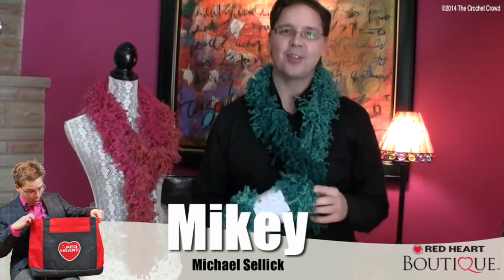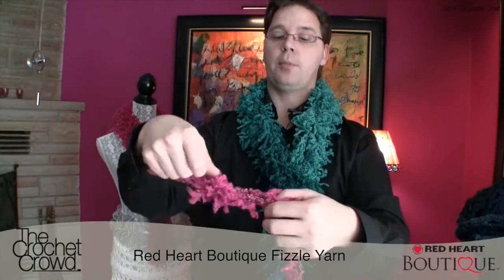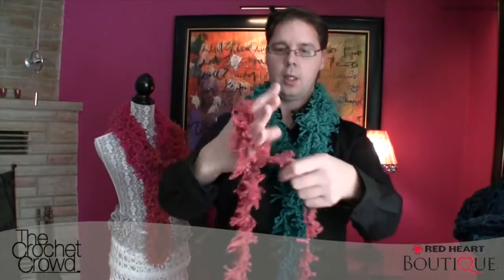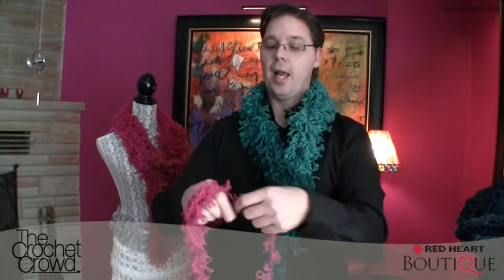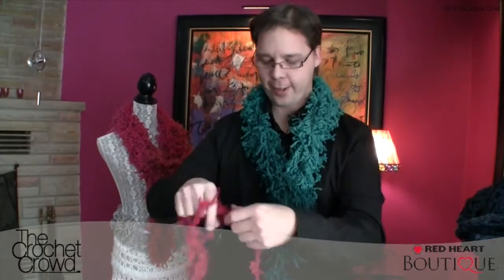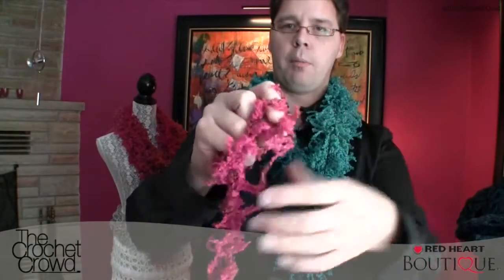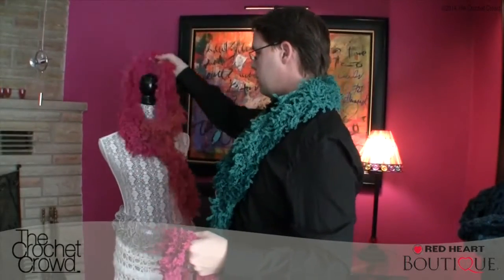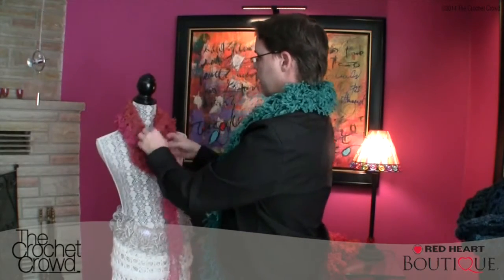How to Finger Knit Fizzle Yarn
Learn how to finger chain a fabulous fluffy scarf in only 1 minute. Mikey will show you how to use 1 Ball of Red Heart Boutique Fizzle to show you how to finger chain it up. It looks amazing as the yarn is doing most of the work already.